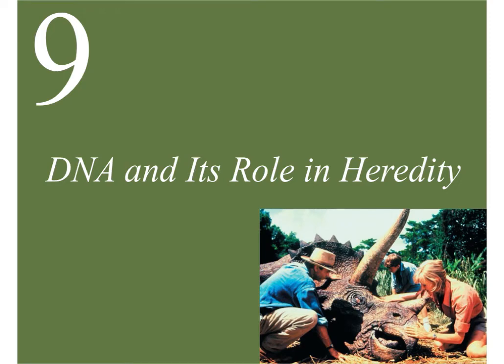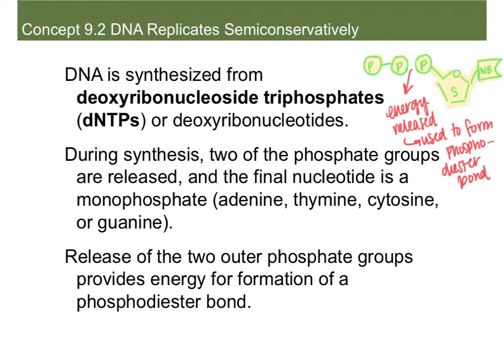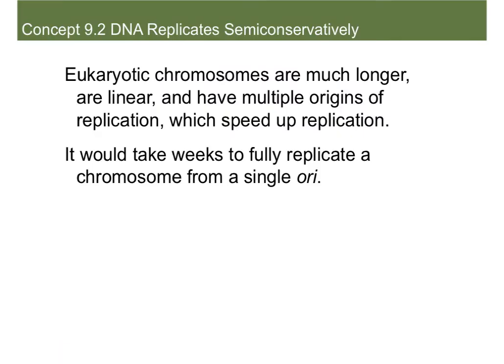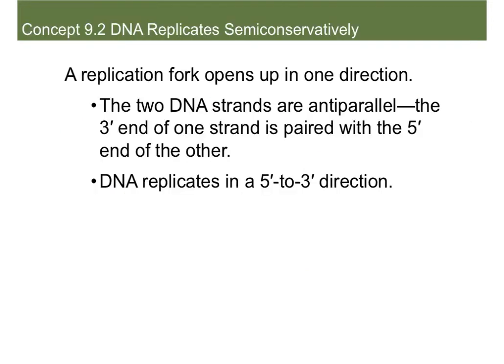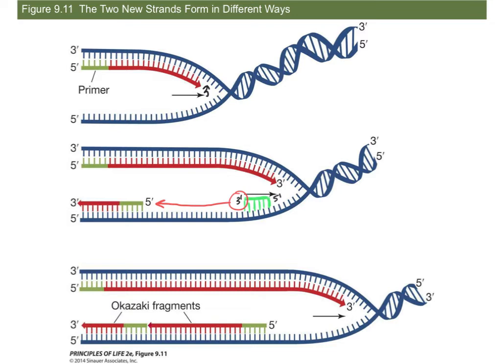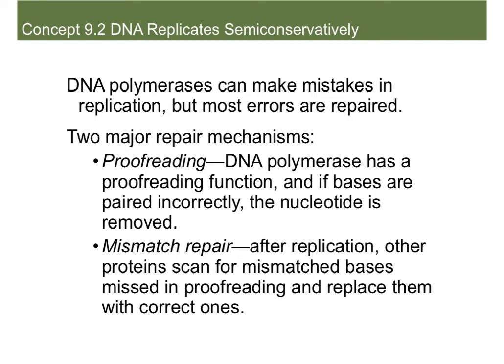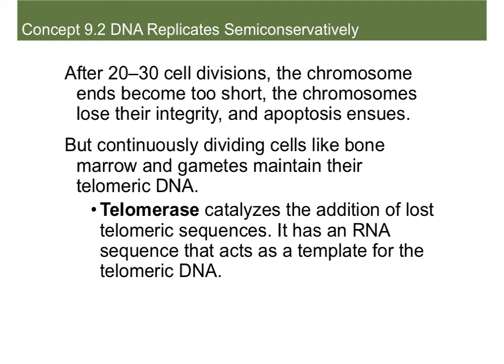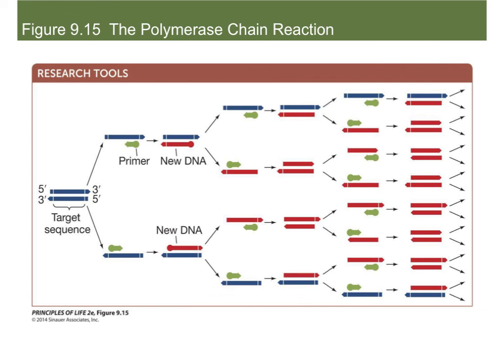DNA Replication Notes